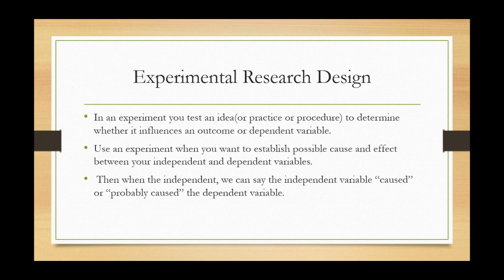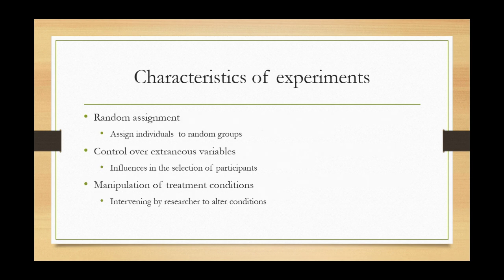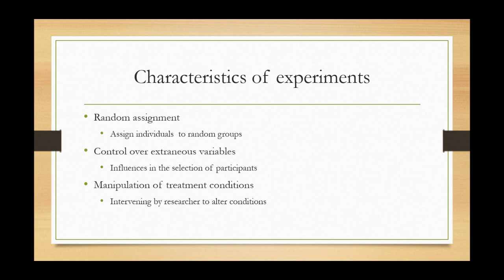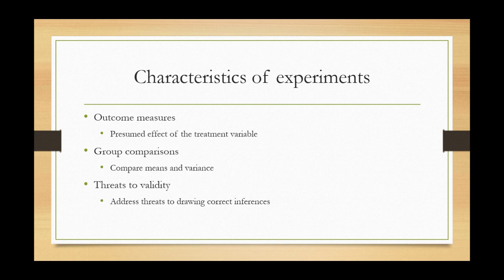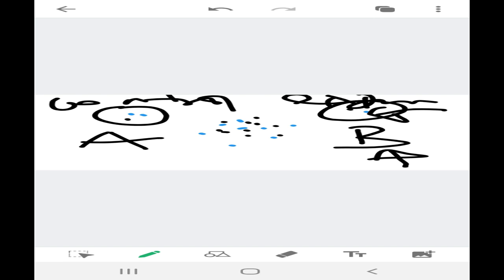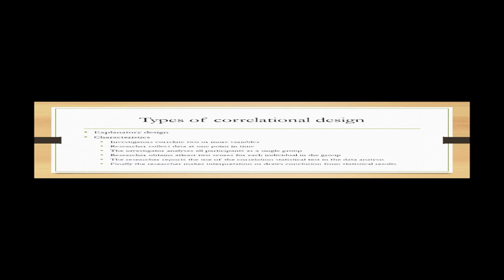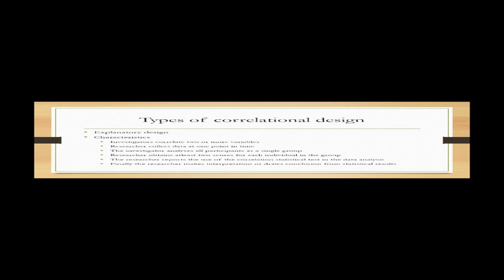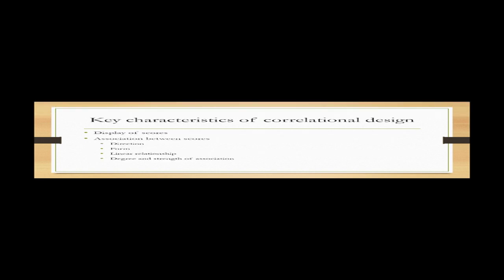Quantitative Research Designs: How to Choose the Right Method